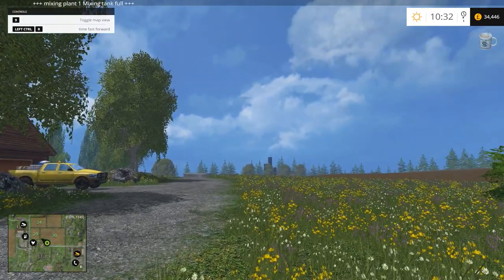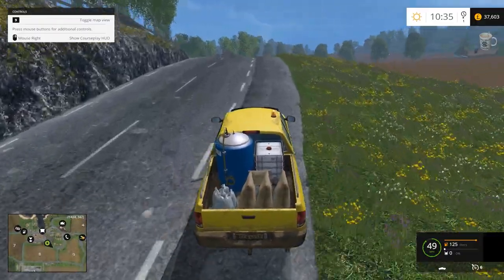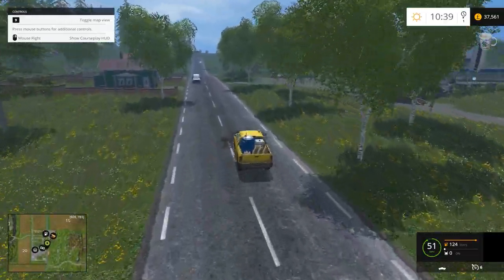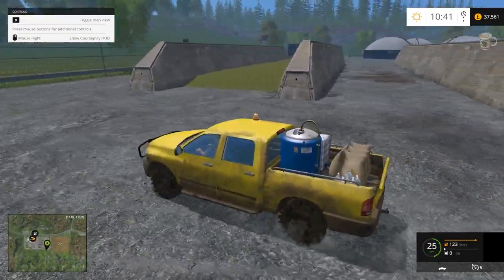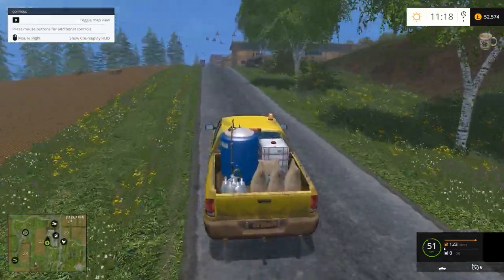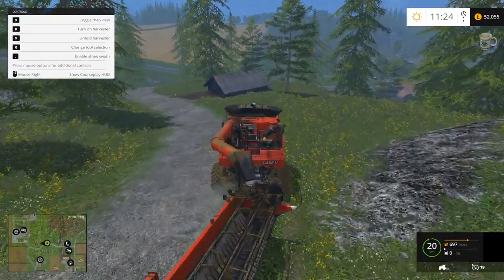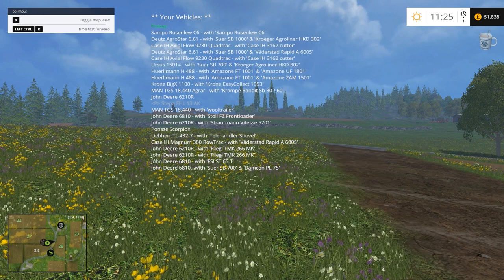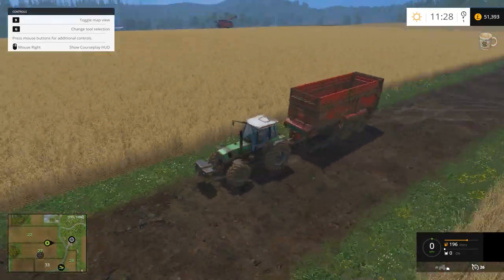Let's Play Farming Simulator 2015 (New Harvest, New Fields, New Courseplay) Episode 51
Hi guys, welcome to episode 51 of my farming simulator series. Its the first harvest of fields 22 & 27 so we will need to monitor these and I have created a new courseplay course for the combi unloading. I think it may be time to get an Auger/Overloader and use the overloader with courseplay. If you have have any comments or suggestions please leave them below. Cheers TB

All mods from:
Farming Simulator